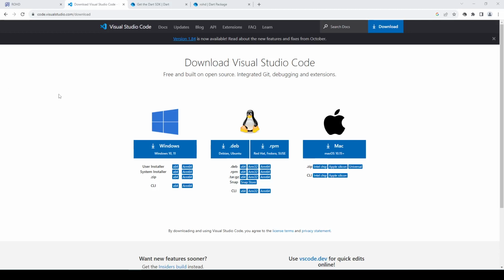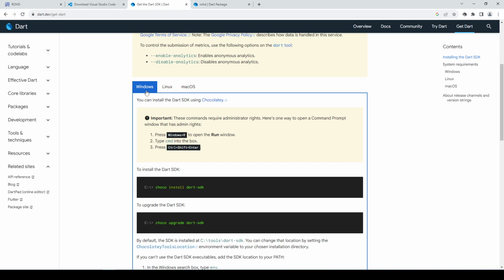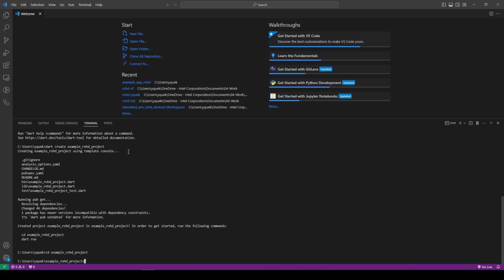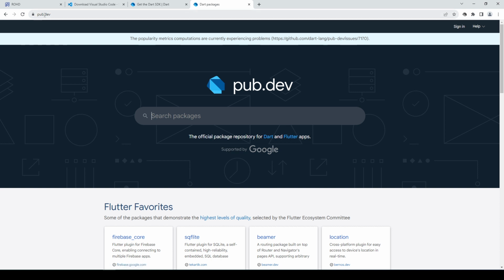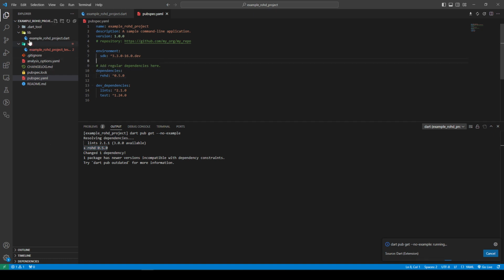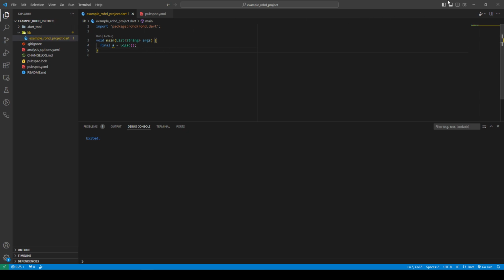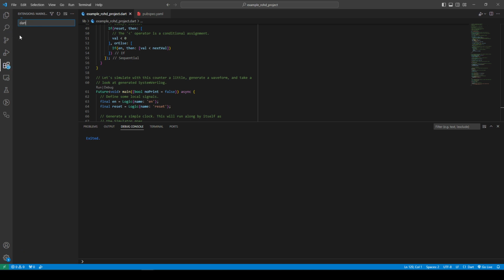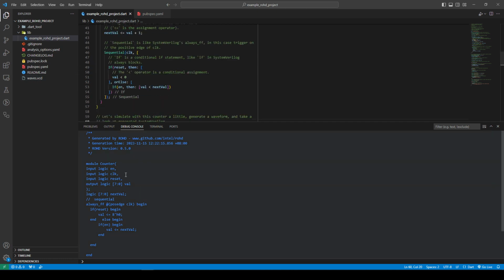Chapter 1 | Installation - Part 2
In this video, you will learn how to setup and install ROHD.